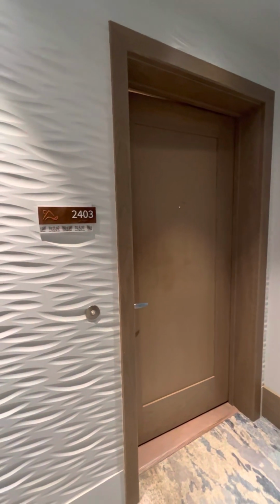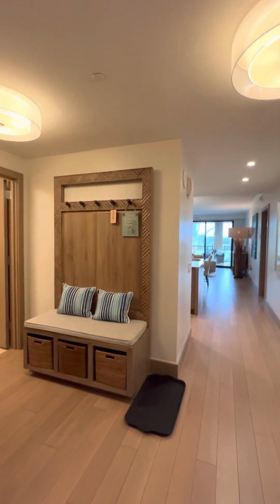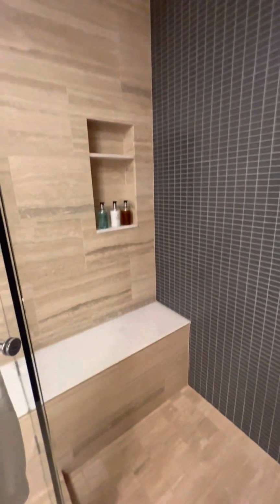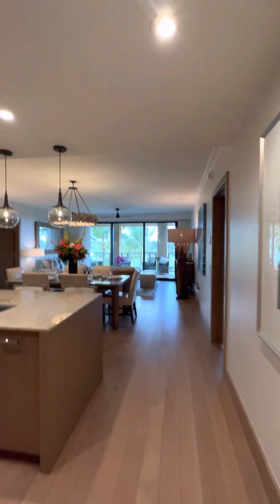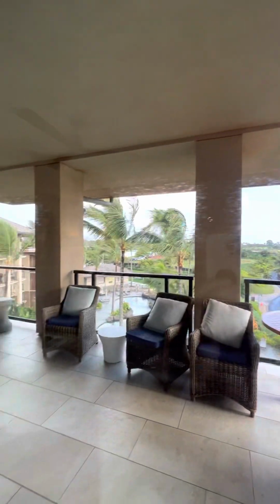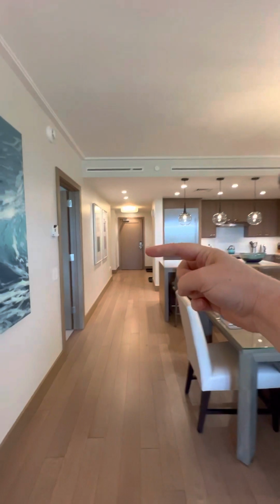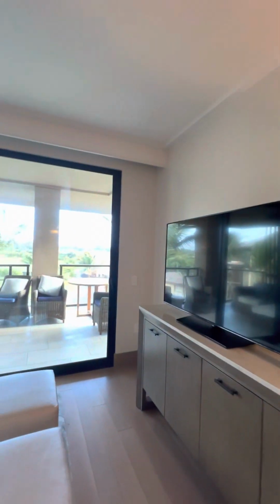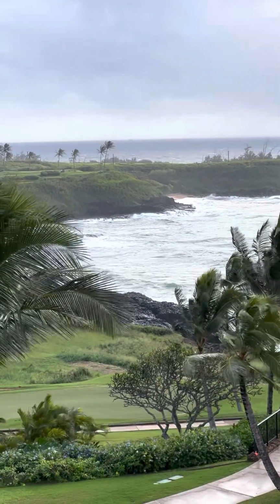Timbers on Kauai 3 bed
3 bedroom, 3.5 baths, ocean view, vacation rental rights

Mahalo!